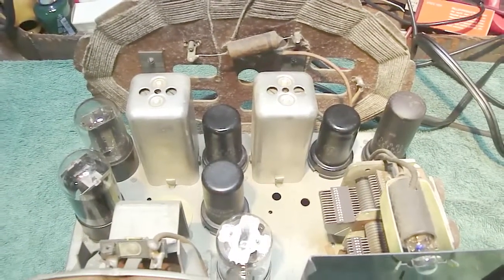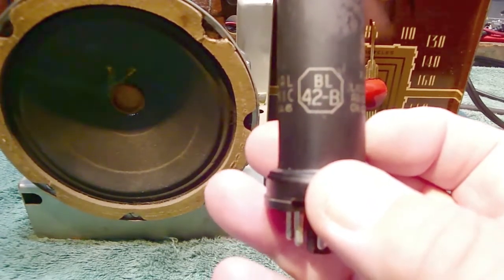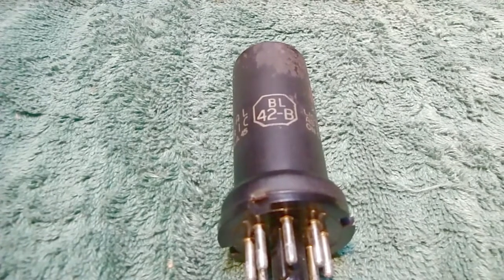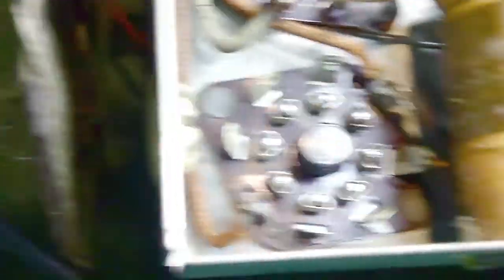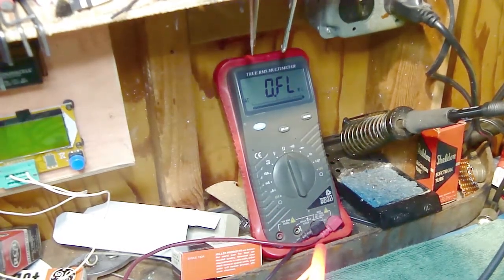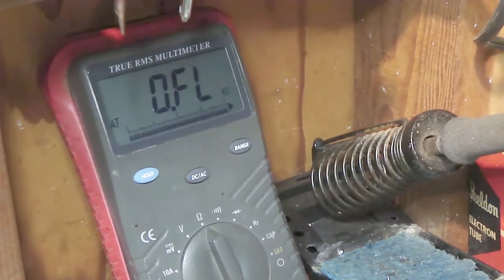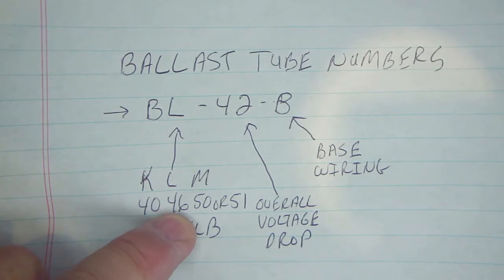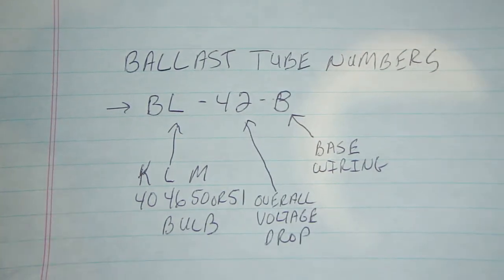Radiowild's Tricky Troubleshooting Tips Part#3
Ballast tube testing/troubleshooting